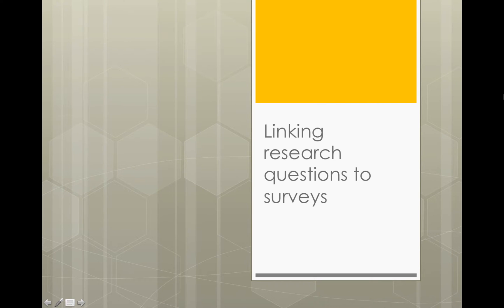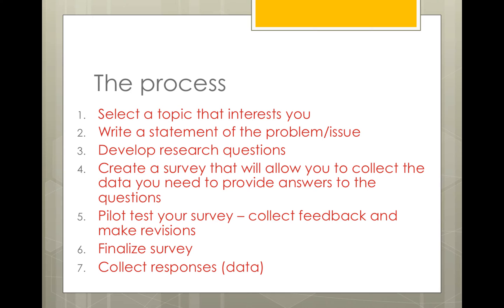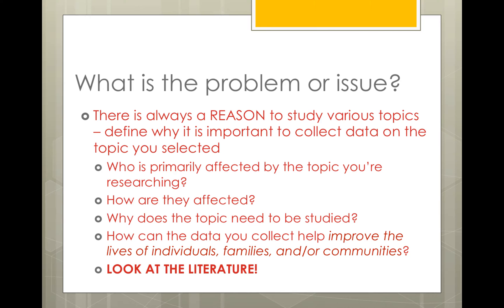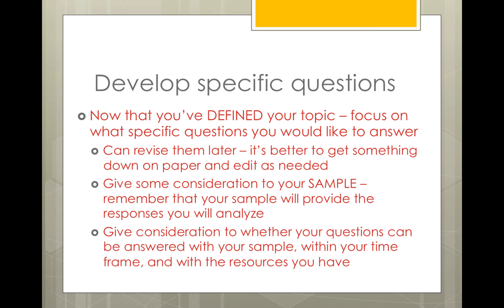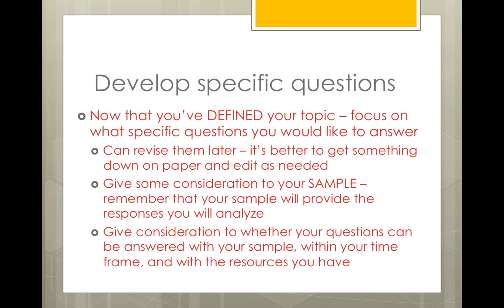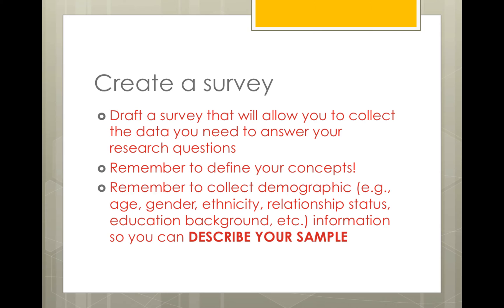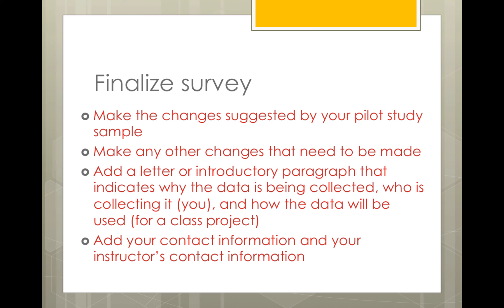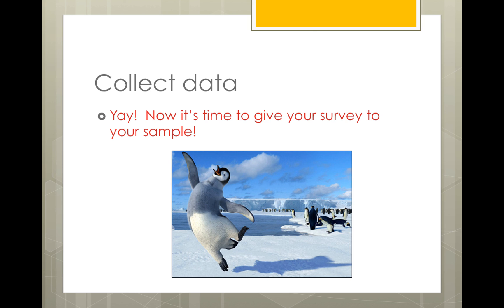Surveys and pilot testing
Dr. Moyer's lecture on creating a survey, editing, and pilot testing the survey for FCS 5901 class